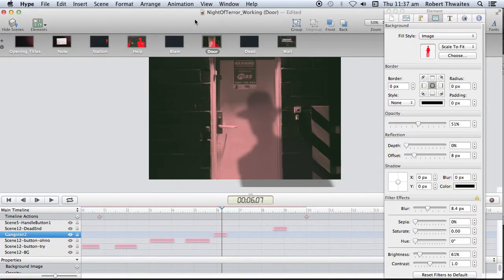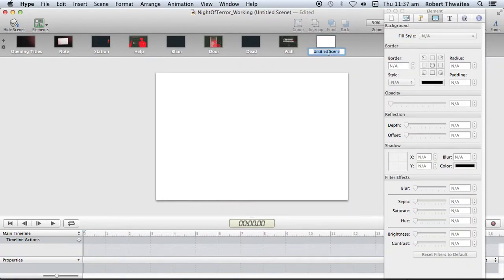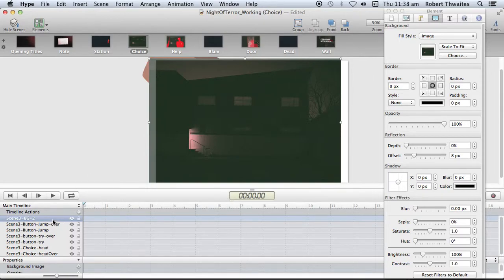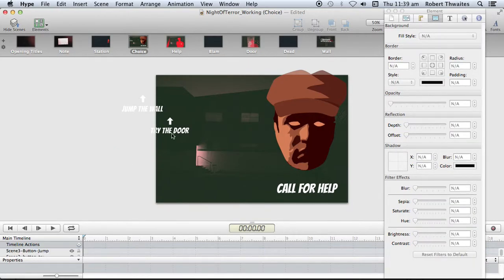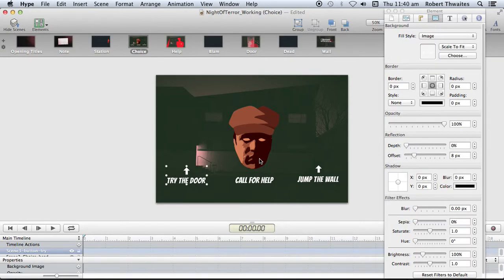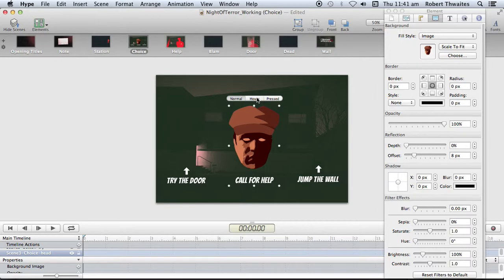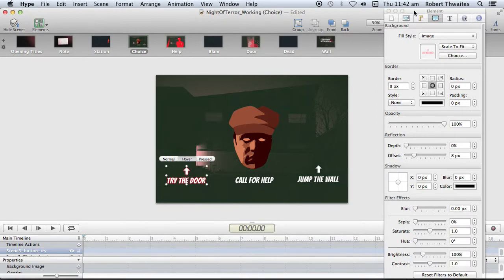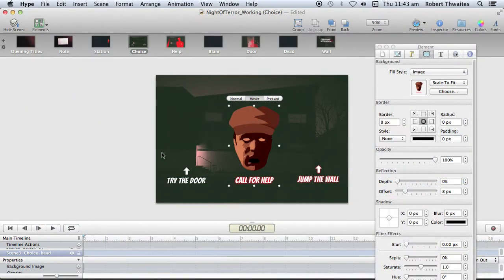8 Hype Build a Scene